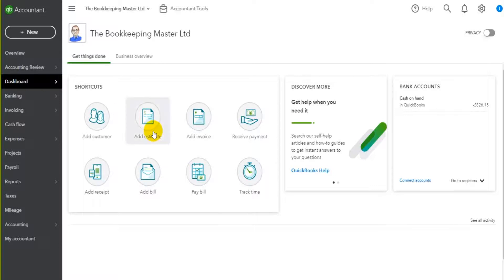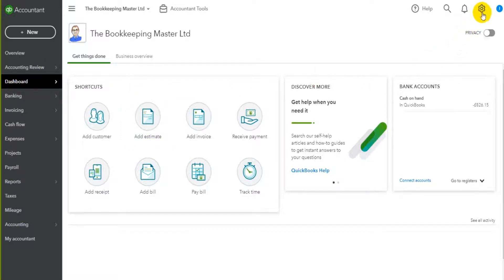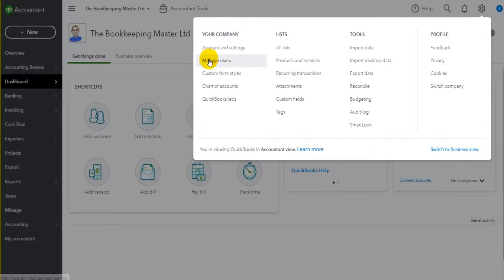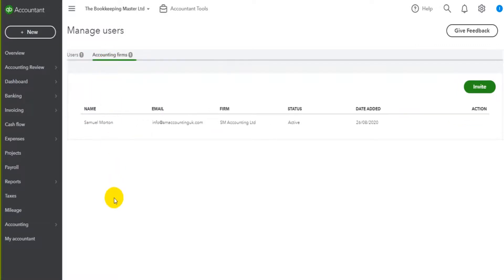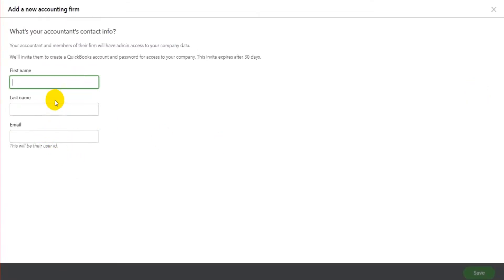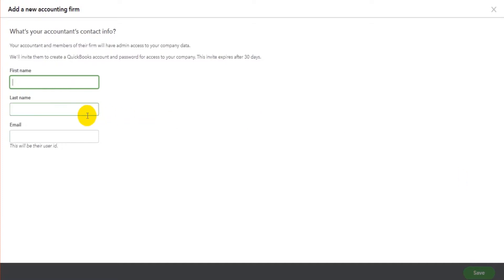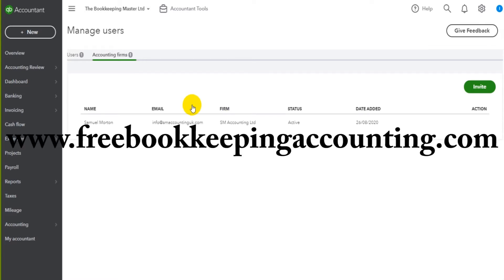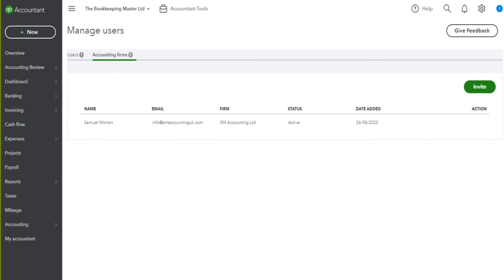Adding your Accountant - QuickBooks Online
How to add (invite) your accountant to access QuickBooks Online.